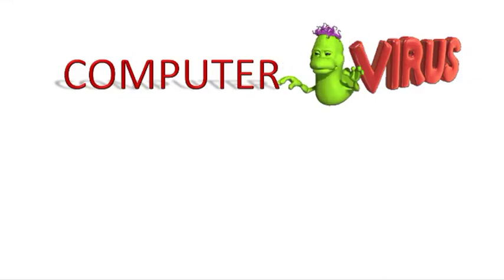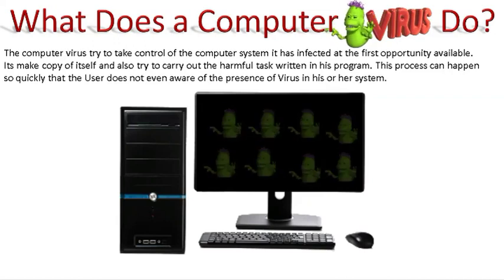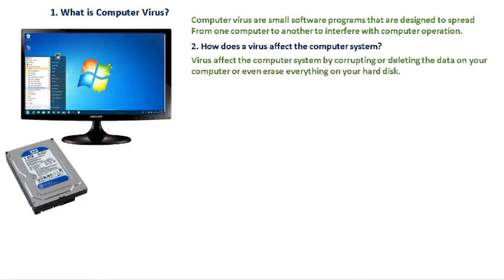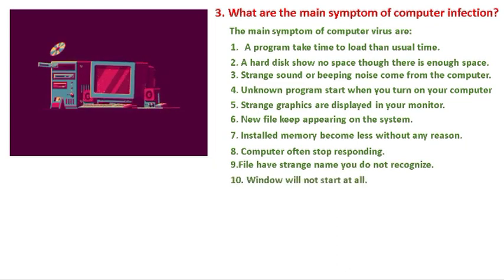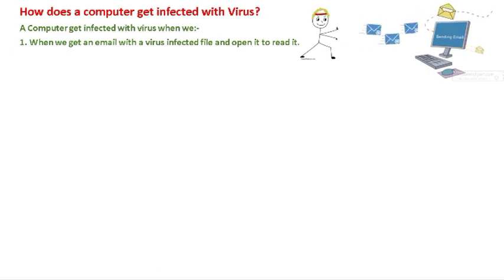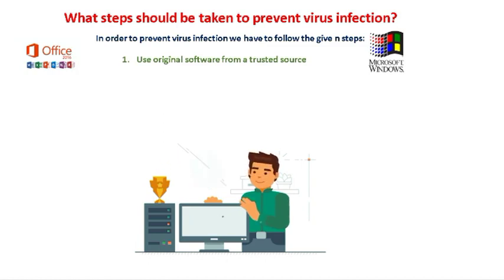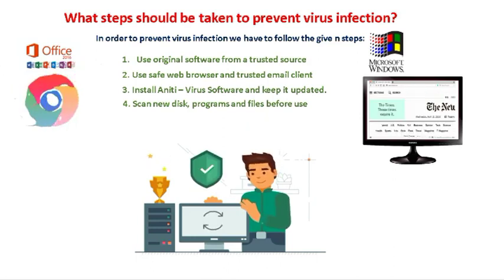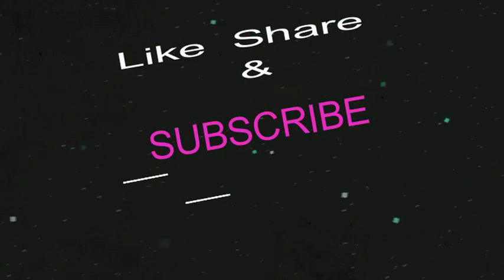Class: 6 Computer Virus in English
Welcome to "Step to learn with Danz"This is an Online Course that's designed specifically for those who are completely new to computers or who feel they need to have more instruction before they can feel confident buying a new computer for their personal use.
In this Video, we will learn about a computer virus,
1. What does a computer virus do?
2. what is a computer virus?
3. How a computer gets affected by the virus?
4. A symptom of computer virus
and More.